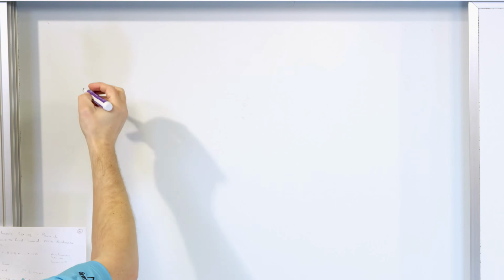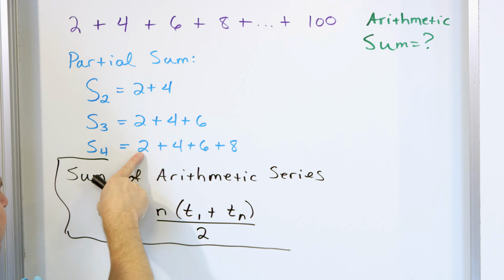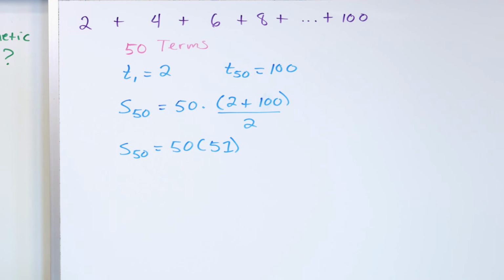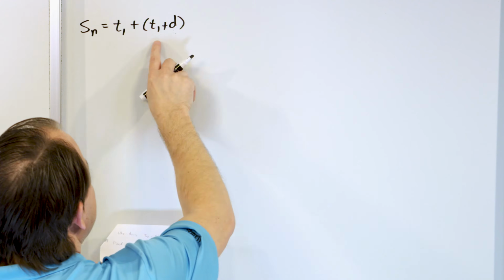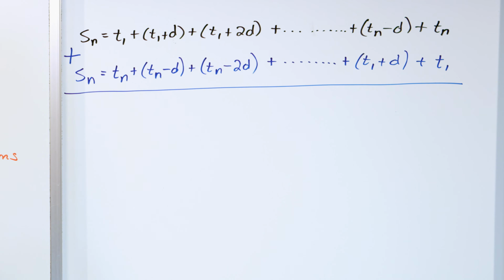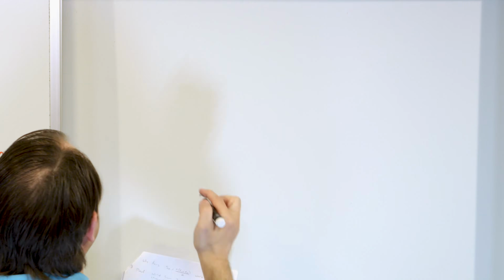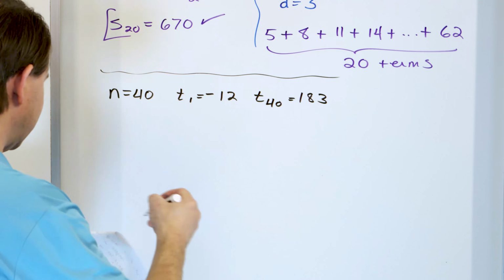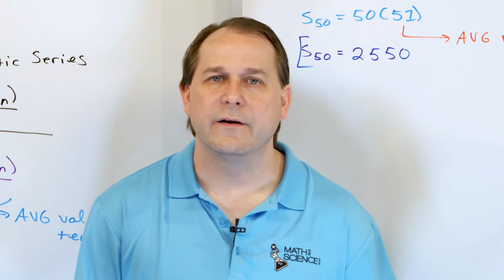The Arithmetic Series - Part 1 - [14]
In this lesson,  we will learn about the arithmetic series and how it compares with the corresponding arithmetic sequence.  A series is just the sum of terms of a mathematical sequence.  The arithmetic series is used along the geometric series to solve problems in algebra and in calculus.